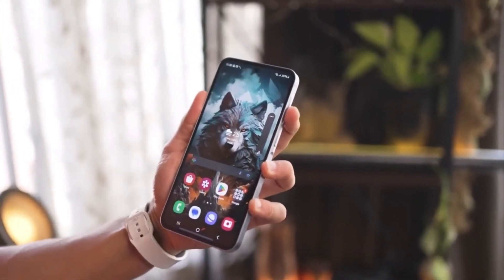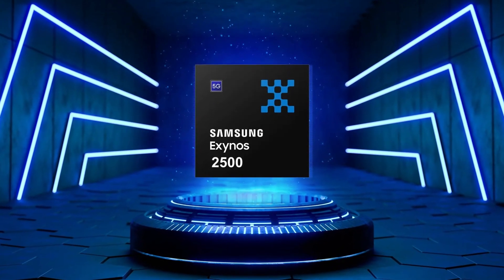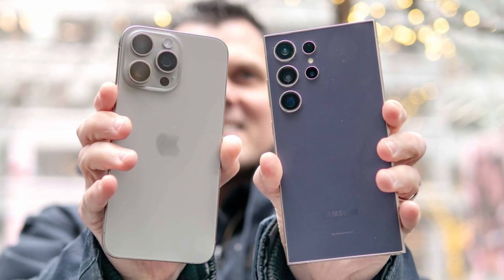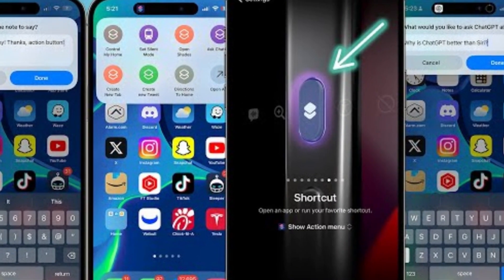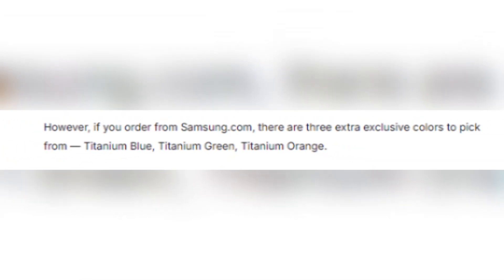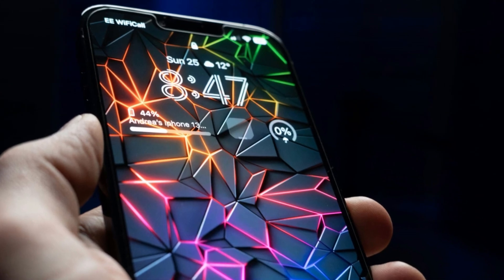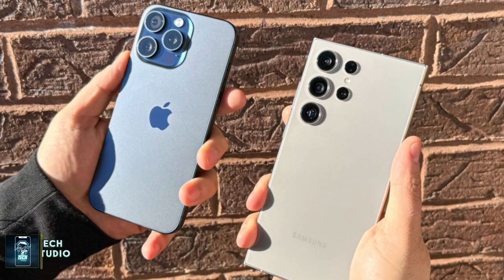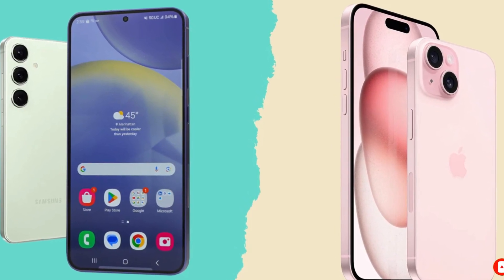Samsung Galaxy S25: A Game-Changer in Smartphone Technology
Samsung is pushing boundaries with the Galaxy S25, set to redefine smartphone standards with 12GB RAM and potentially Snapdragon 8 Elite. As rumors heat up, the S25 promises powerful performance, cutting-edge features, and groundbreaking technology to excite any tech enthusiast. Dive into what makes this phone the next big thing in mobile innovation.